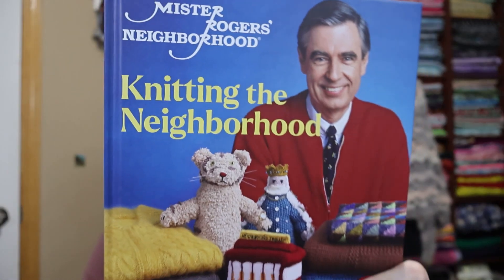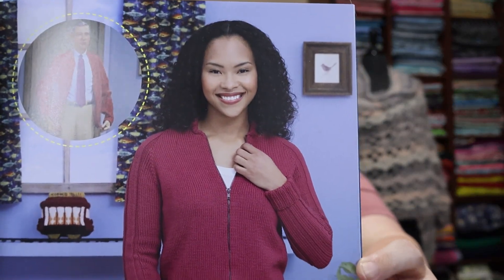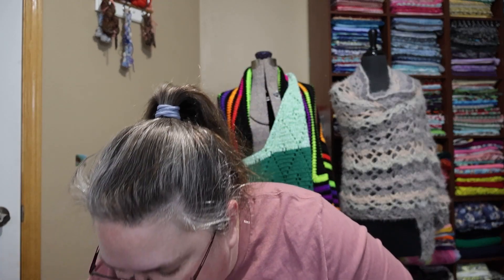Fridays with Fred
Hello!

Let's take a look at the progress I've made on my Beginnings Cardigan from Knitting the Neighborhood.